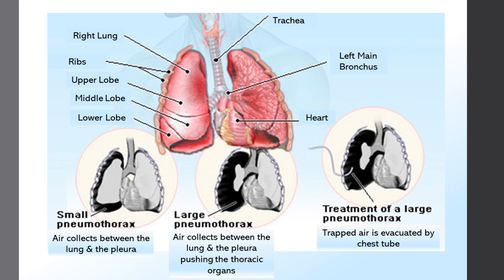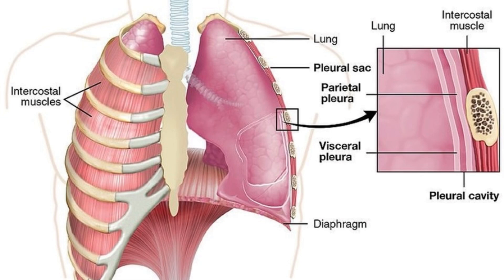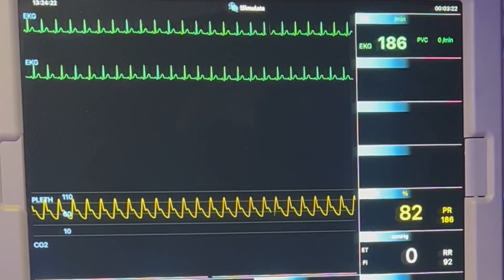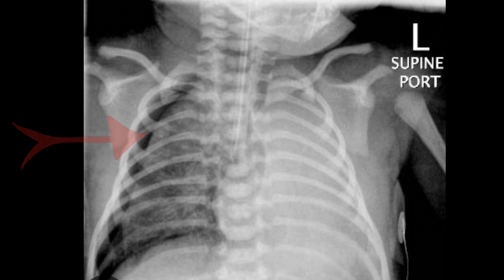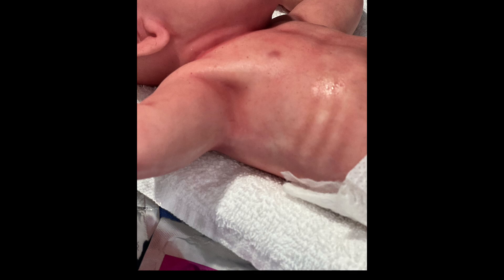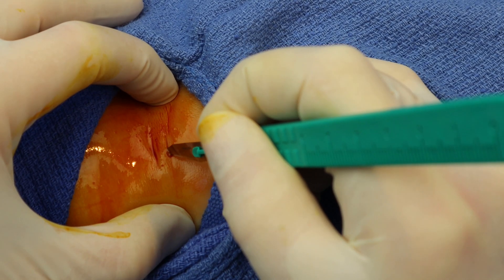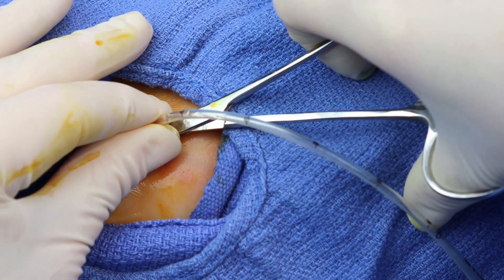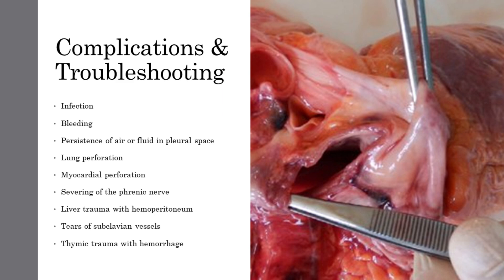Chest Tube Placement for Treatment of Pnemothoraces@McGlinnInstituteNeonatal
This video explains the common causes, assessment and diagnostic findings of a pneumothorax in a neonate. This video then lists the required equipment and supplies as well as the landmark and essential steps and advantages of placing a chest tube in a neonate.